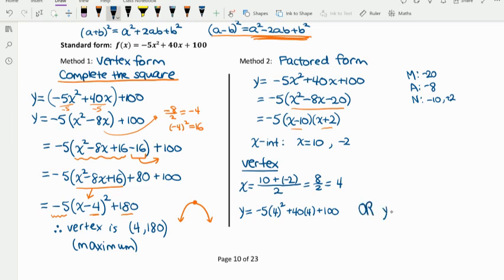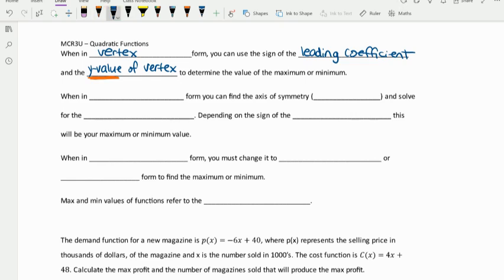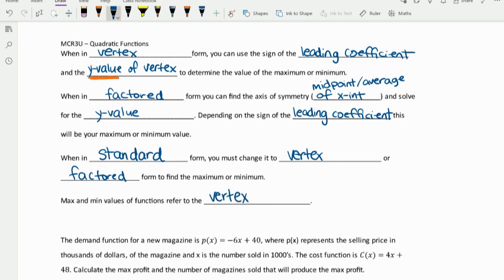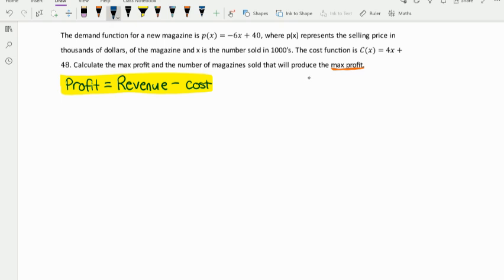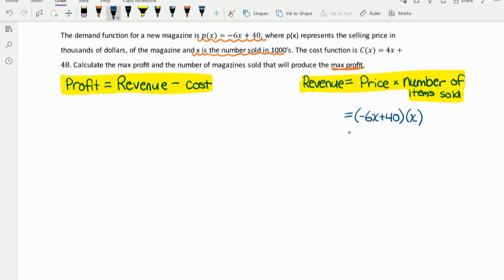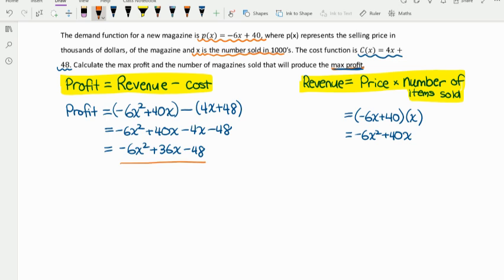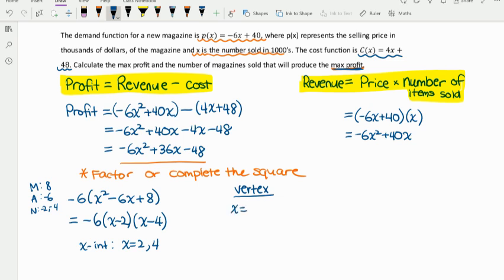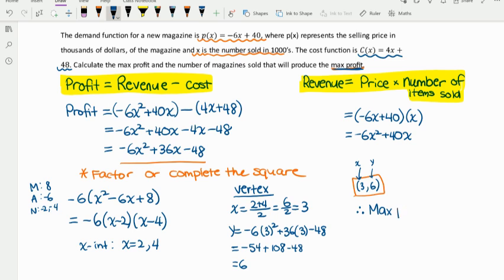Max/Min lesson II